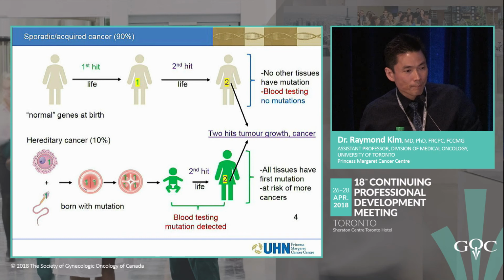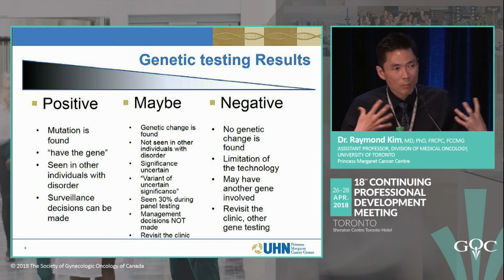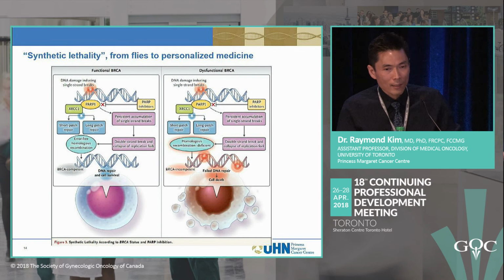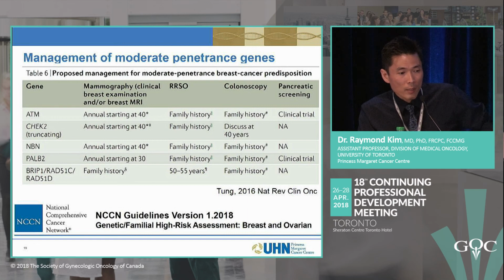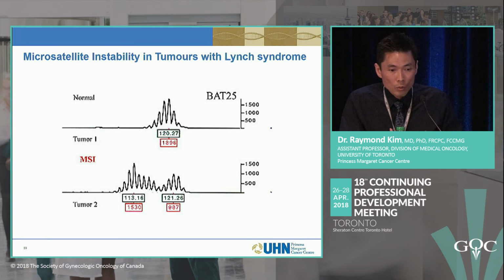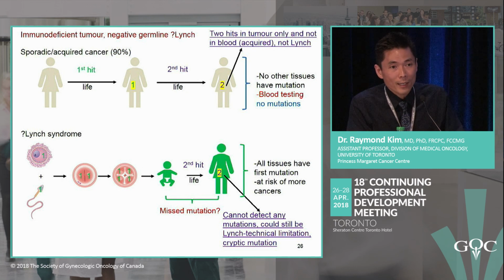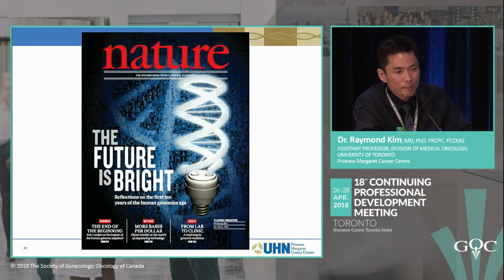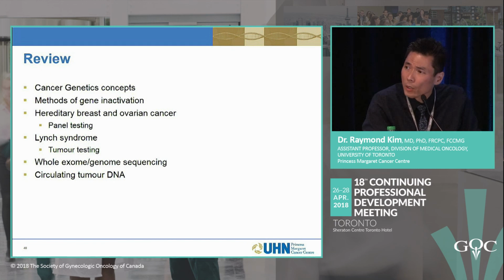New Genetic Technologies in Hereditary Cancer - Dr. Raymond Kim